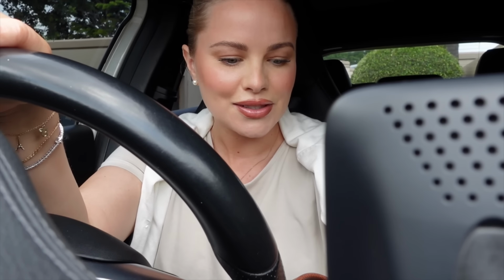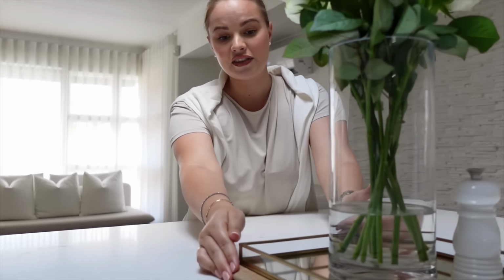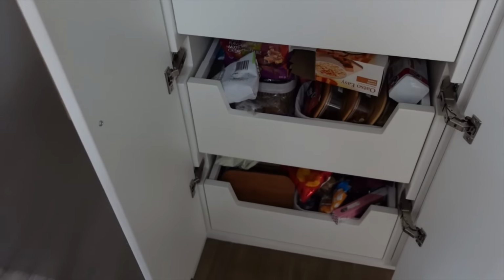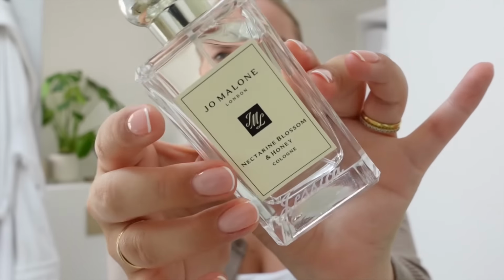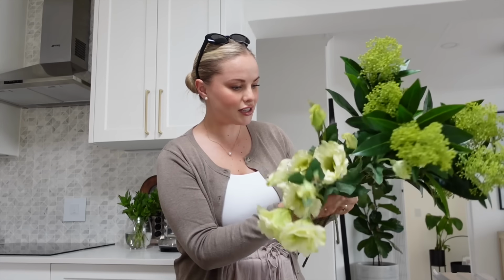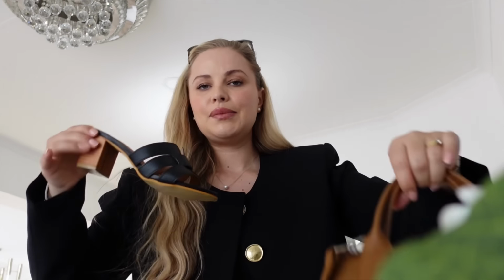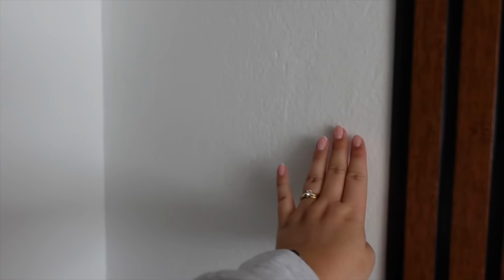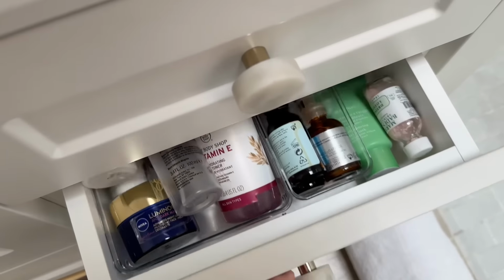HOME VLOG: Grocery Shopping, Clean and Organize with Me, DIY Wall Paneling Project & Golf